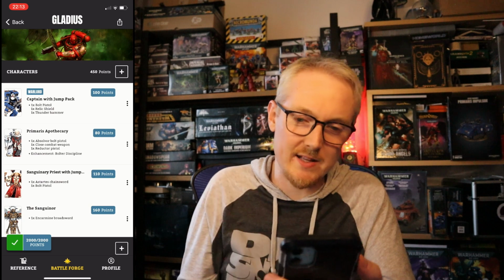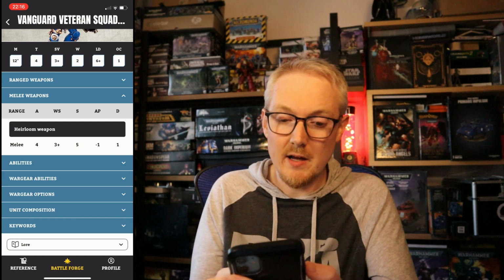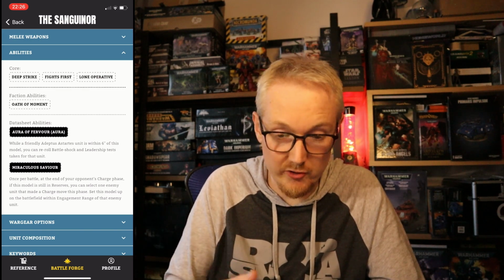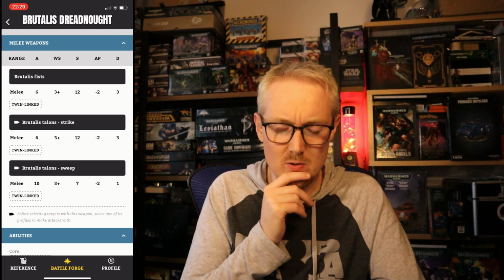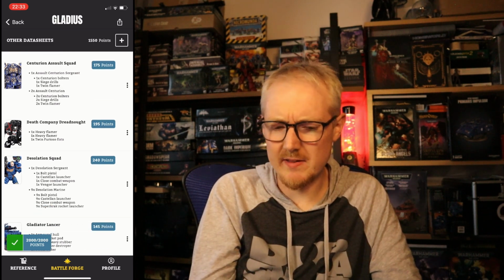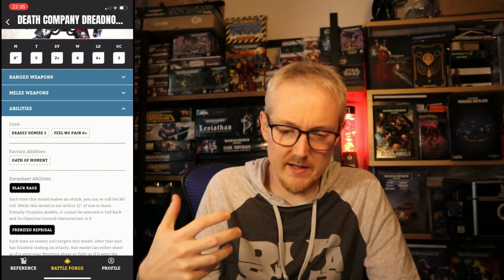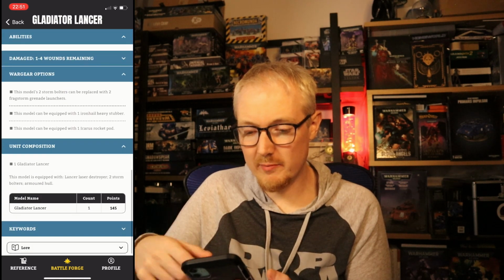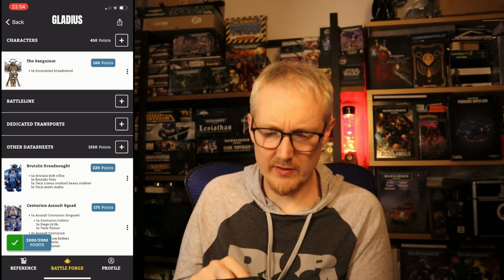Is Gladius Task Force good for Blood Angels?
Today I'm checking out the GW app and giving you all my opinions on the Gladius Task Force detachment after playing my first game of it! So think of this video as a review and a very early look/opinion!